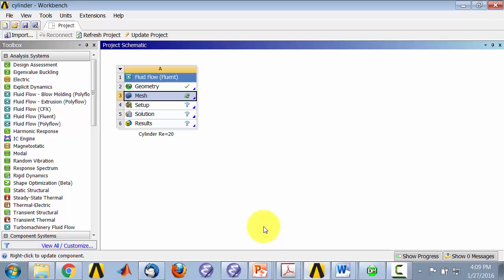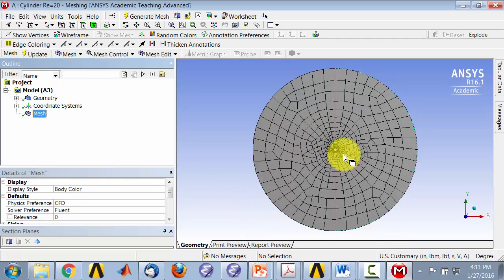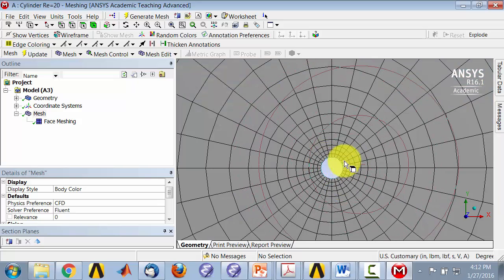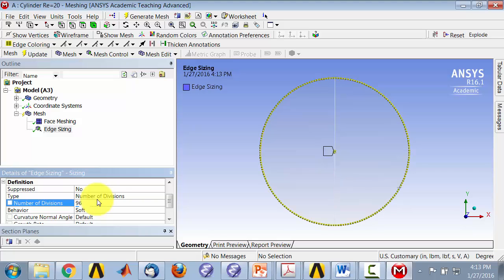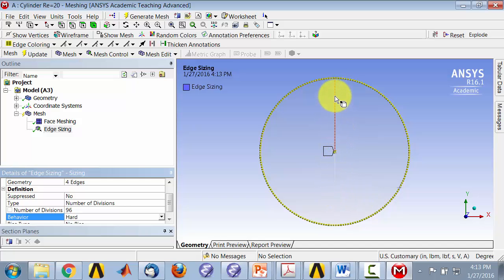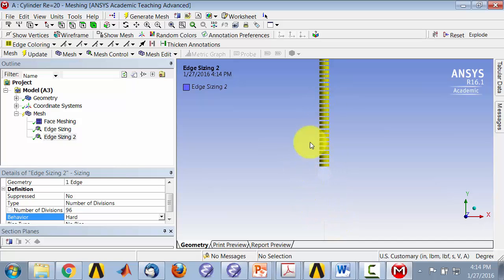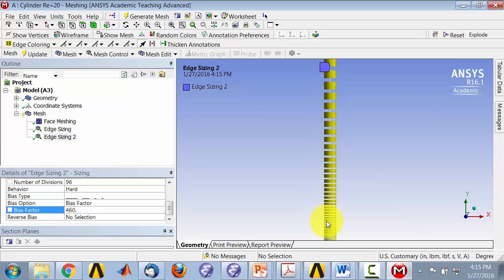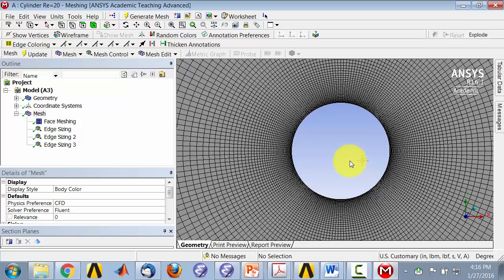Cylinder Flow Using Ansys Workbench — Mesh, Part 1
In this video series the geometry will be meshed with 18,432 elements. The geometry will be given 192 circumferential divisions and 96 radial divisions. Mapped face meshing and biasing will be used in order to significantly increase the number of elements located close to the cylinder. This is part one of a series of three videos. This video is part of the Ansys Innovation Course: Steady Flow Past a Cylinder Using Ansys Workbench. To access this and all of our free, online courses — featuring additional videos, quizzes and handouts — visit Ansys Innovation Courses This SimCafe Course was developed by Dr. Rajesh Bhaskaran, Swanson Director of Engineering Simulation at Cornell University, and John Singleton Jr in partnership with Ansys. Cornell University also offers a Fluid Dynamics Simulations Using Ansys online certificate authored by Dr. Rajesh Bhaskaran.